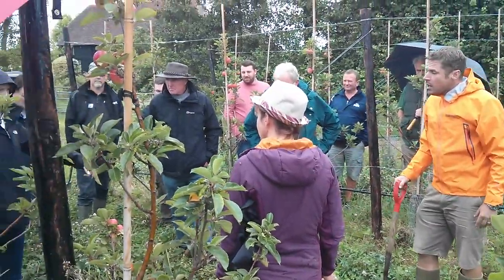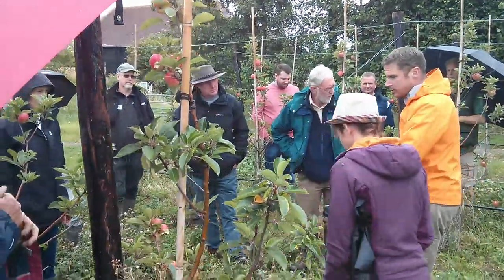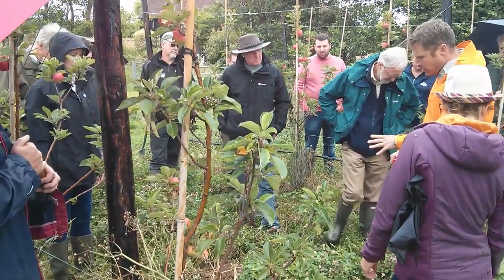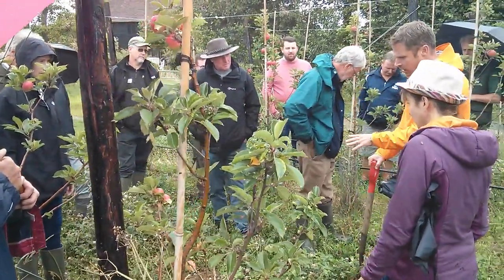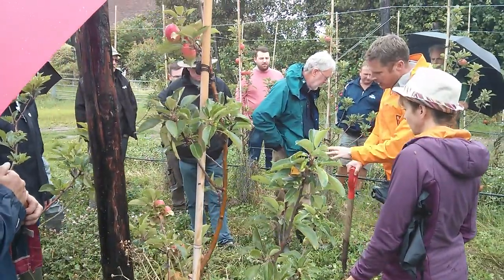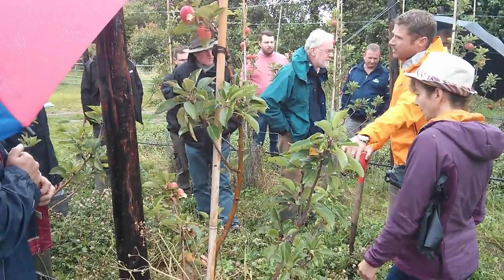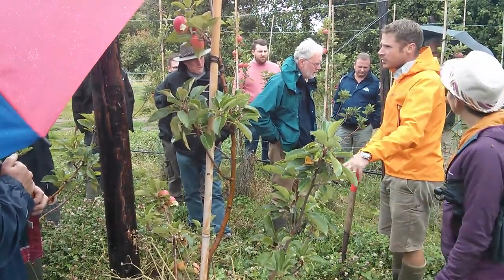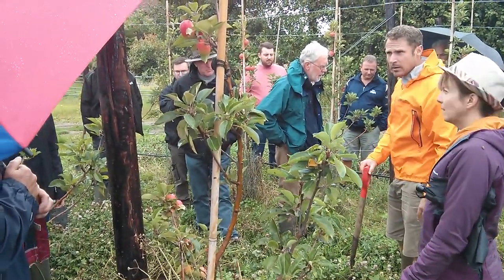James Smith on establishing clover in tree rows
The GREATsoils field experiment at Loddington, Kent held it's second open day on Wednesday 24 July. Our host James Smith (Loddington) led the field walk in the afternoon, looking at soils in the trial (2-year field trial where two different cover crop mixtures sown in alleys of a new apple orchard are compared to the standard grass as control).and showing the group around his orchards, discussing challenges with his soils. The GREATsoils project is funded by AHDB Horticulture and runs from 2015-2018.